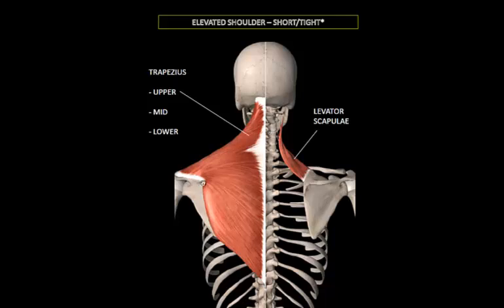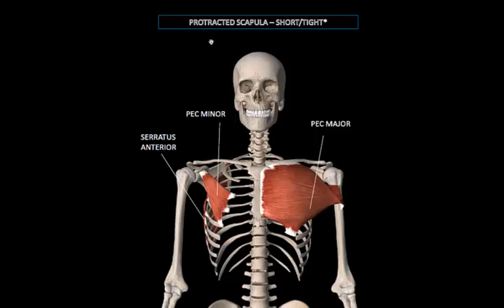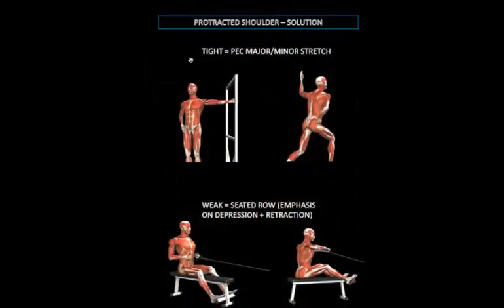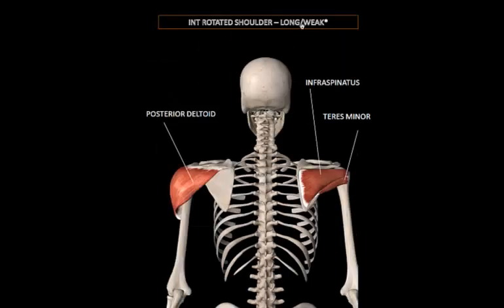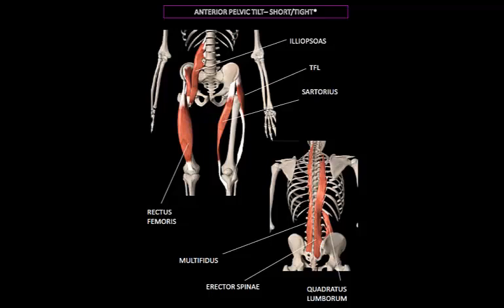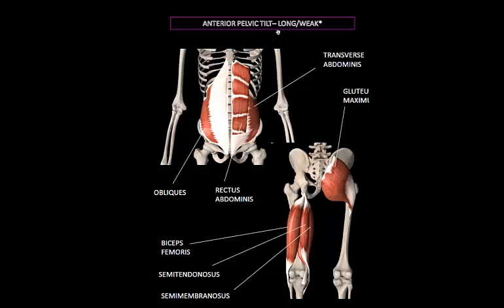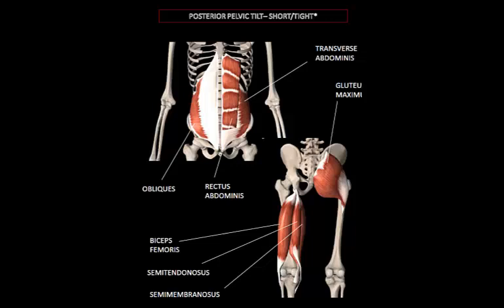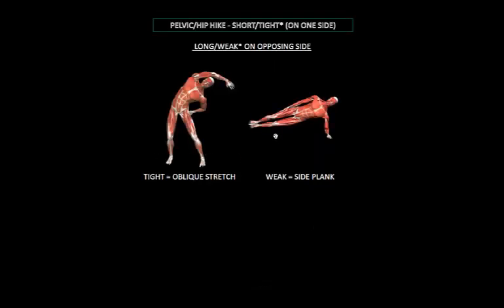FIA Posture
Video Title: FIA Posture

Video File Created Date: Thursday, 14 May 2015 (Video may or may not have been captured on this date, it shows the date the video was last converted.)

-- GinkoSolutions.com